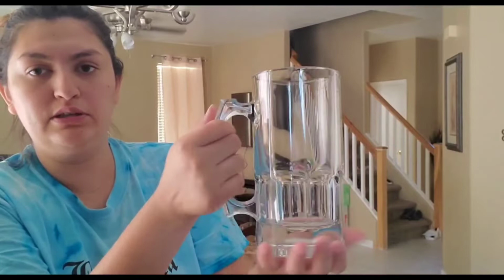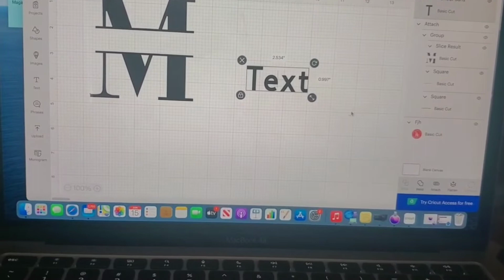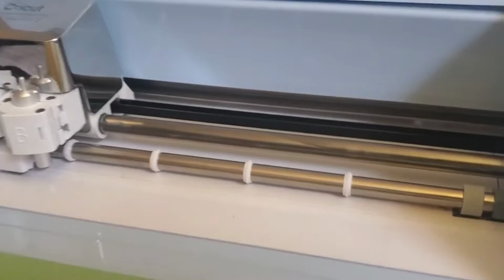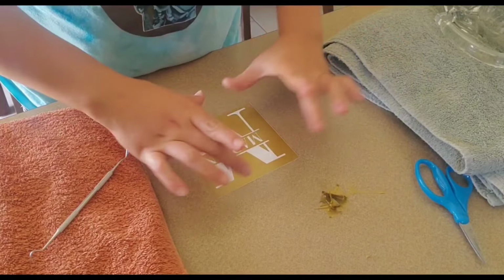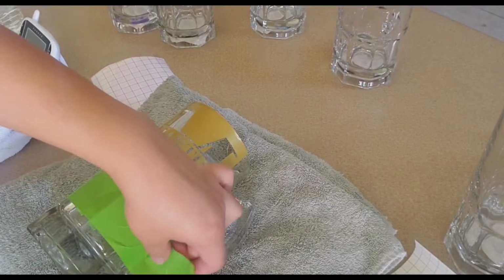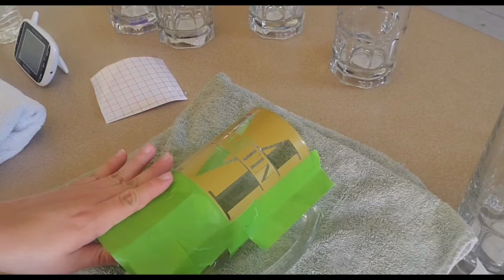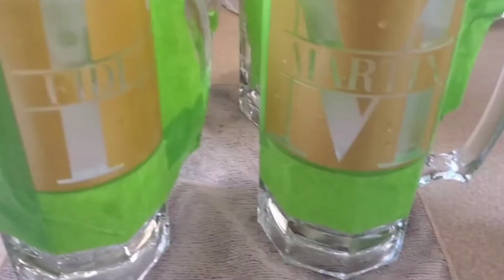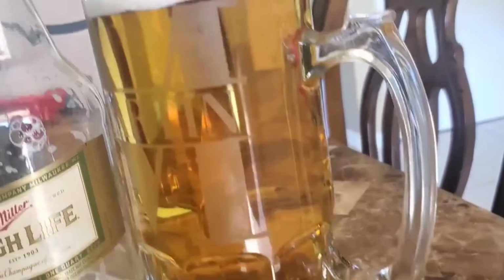HOW TO ETCH BEER GLASS WITH ARMOUR ETCH AND CIRCUT VINLY *Spanglish*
Tell your friends and family to subscribeeee😁

Hope you guys enjoyed this video! I really really appreciate it alot for all the support.

FB: Wendy Felix Uriarte